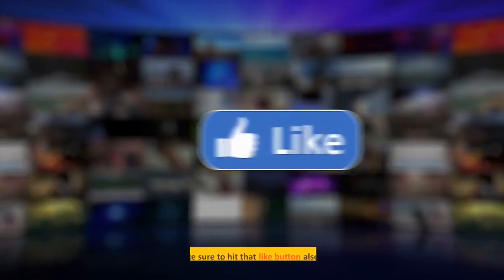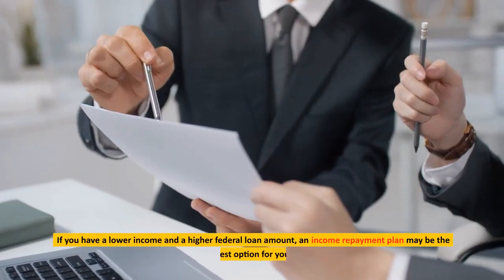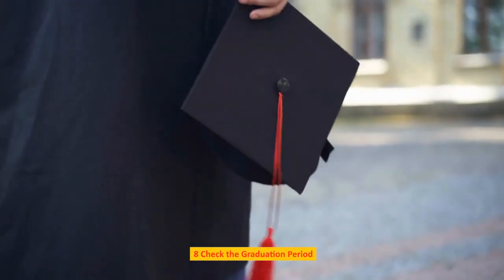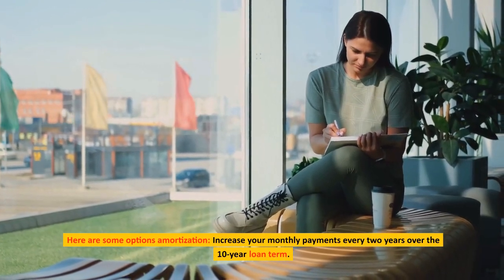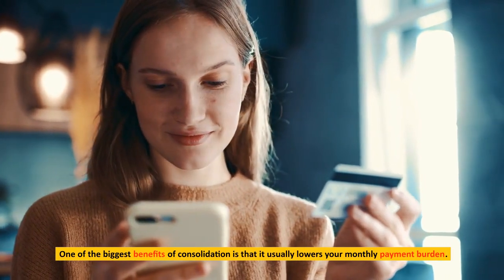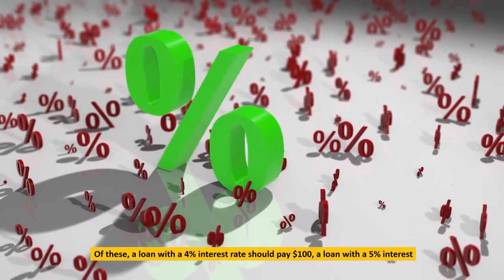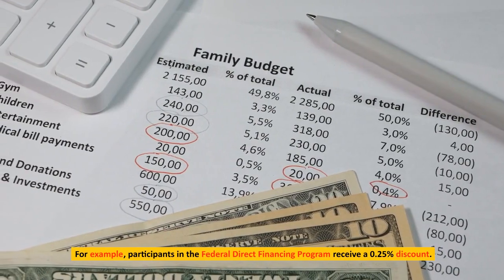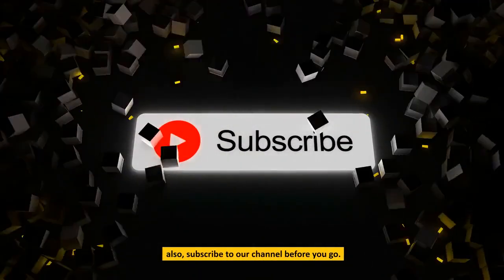Top 9 Managing Student Loans Repayment Plans and Loan Forgiveness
9 Calculate Your Total Debt
8 Check the Graduation Period
7 Seek debt forgiveness
6 Find Alternative Plans
5 Consider Consolidation
4 Debt Avalanche Strategy Use
3 Principal Repayment
2 Automatic Debits
1 Know the Terms